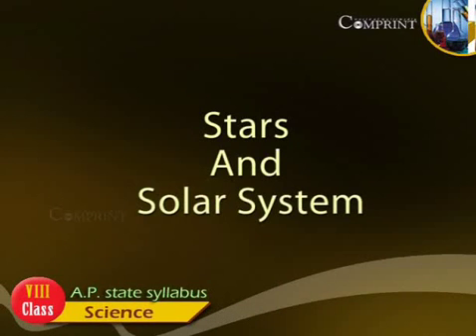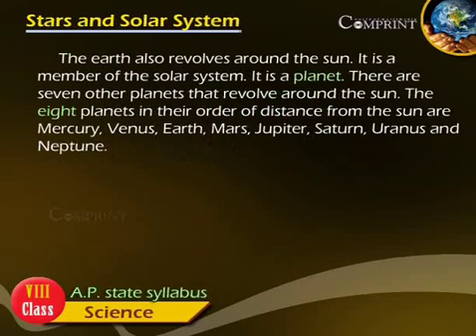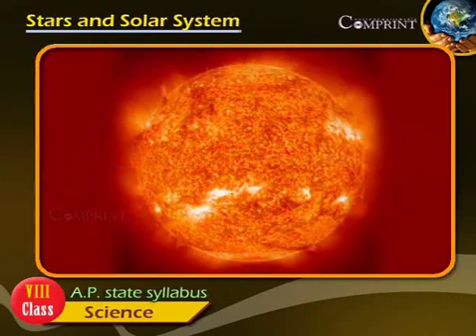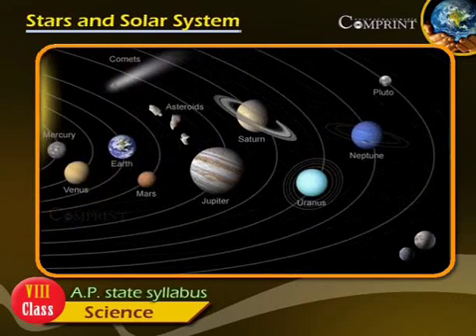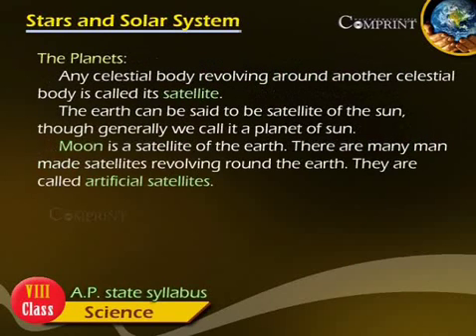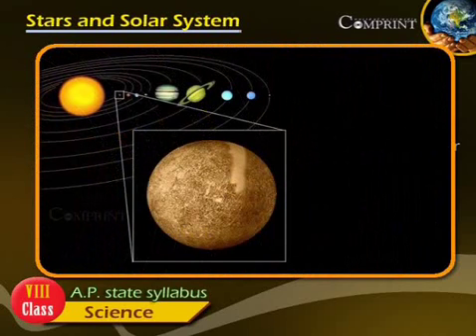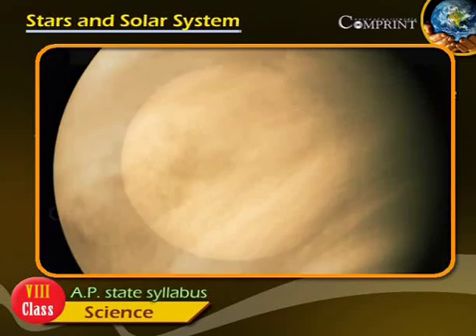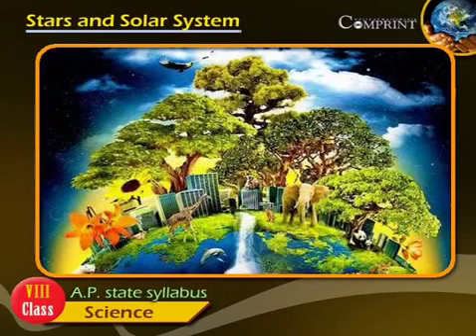8th Class Science A P State Board Syllabus | Telugu Medium | English Medium